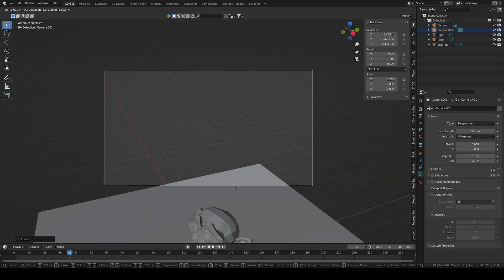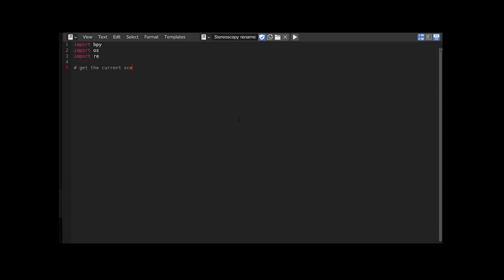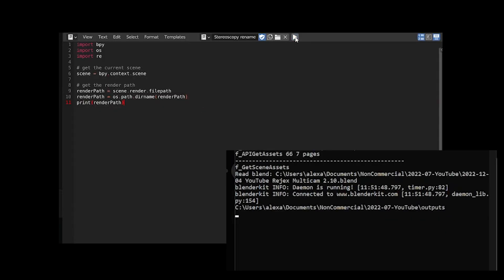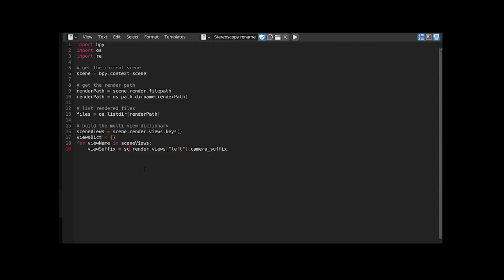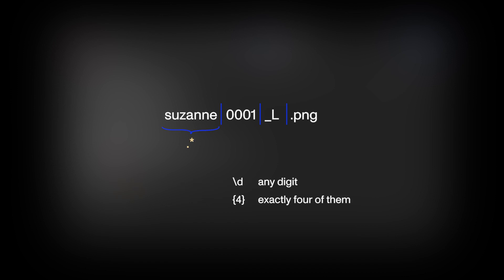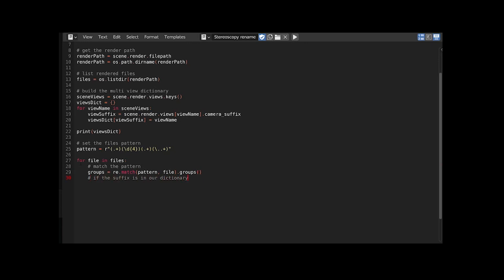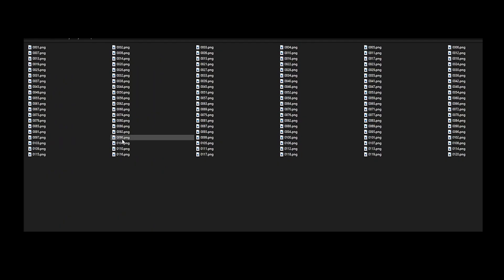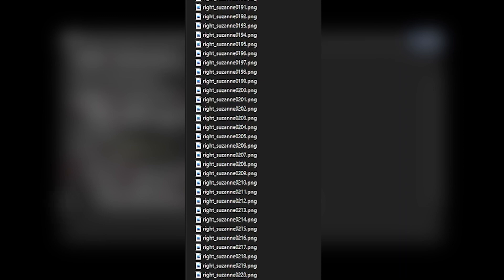Fixing the Multi Cameras Rendering for Animation - Blender Tutorial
A simple script allows to fix the output of the Blender multi views feature to be able to render multiple cameras at the same time and use the outputs for animation!

Chapters:
00:00 Intro
00:26 Method overview
00:37 Scripting
02:43 Rejex pattern
03:20 More scripting
04:40 Tweak for unnamed outputs
05:05 Final script
05:18 Outro